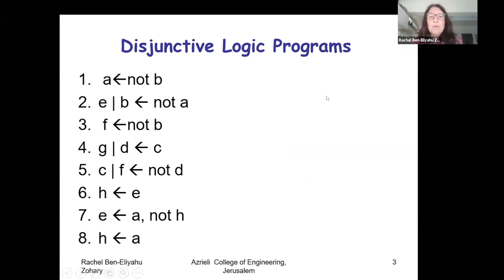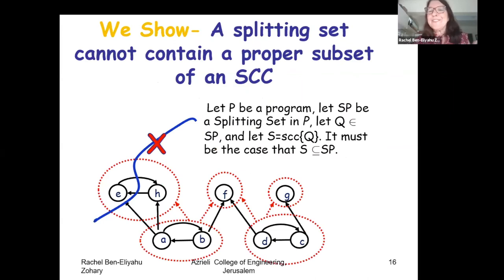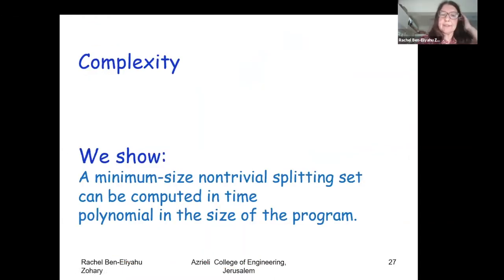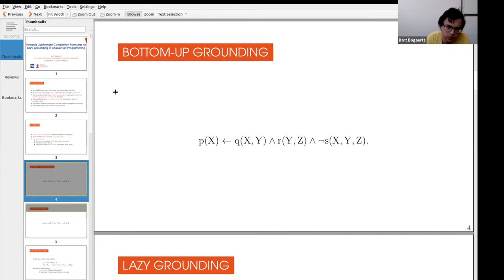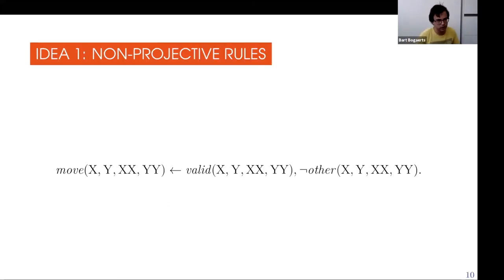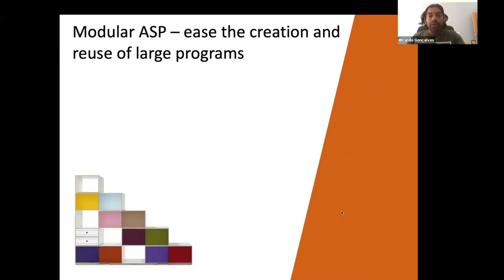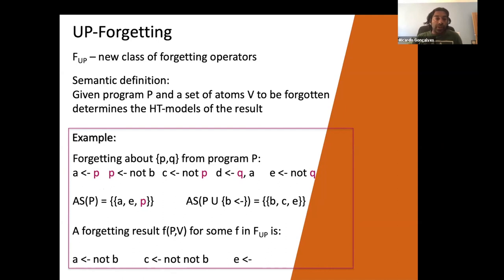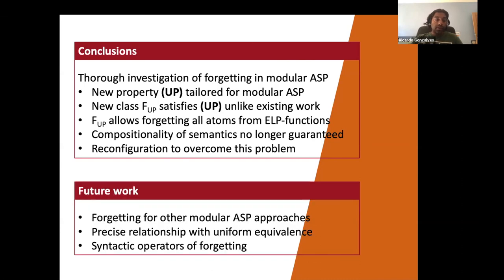NMR 2020 - Session: ASP and Logic Programming 3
Rachel Ben-Eliyahu-Zohary: Splitting a Logic Program Efficiently
Bart Bogaerts, Simon Marynissen and Antonius Weinzierl: Towards Lightweight Completion Formulas for Lazy Grounding in Answer Set Programming
Ricardo Gonçalves, Tomi Janhunen, Matthias Knorr, Joao Leite and Stefan Woltran: Obfuscating Knowledge in Modular Answer Set Programming